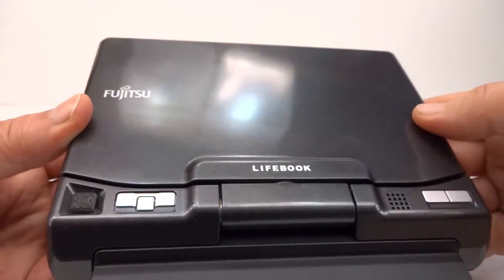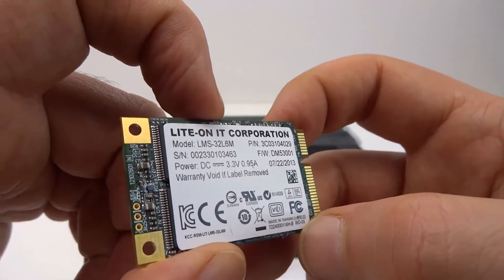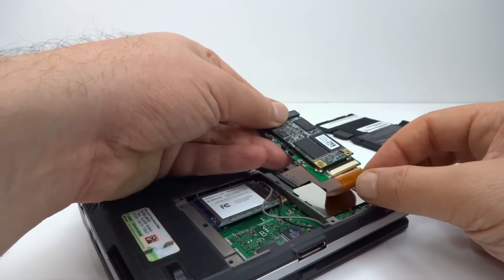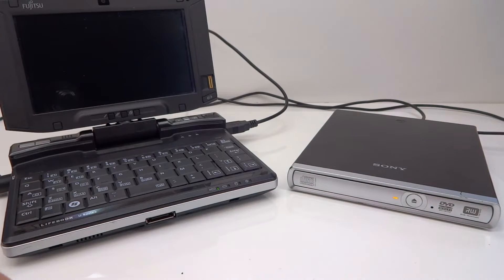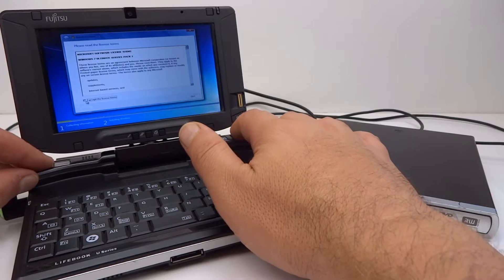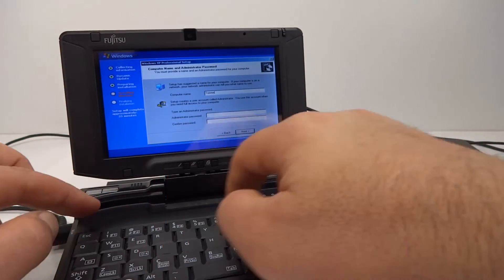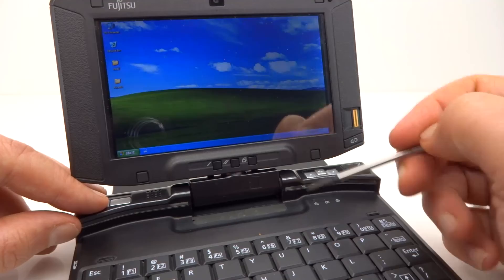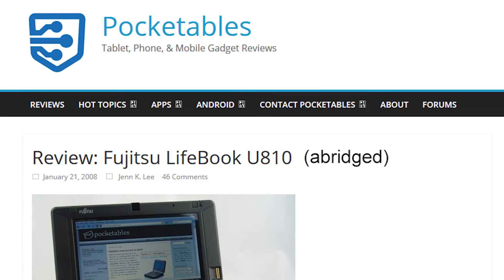Fujitsu hybrid laptop-tablet SSD upgrade to their Lifebook UMPC u810 (u1010)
Looking at Fujitsu's ultra micro PC laptop tablet convertible and doing an upgrade to SSD. The Fujitsu Lifebook u810 (u1010) UMPC from 2007 when netbooks were first entering the market, the u810 was already available. It was more expensive and smaller than netbooks but had a second generation Intel Atom CPU making it not the fastest UMPC available.